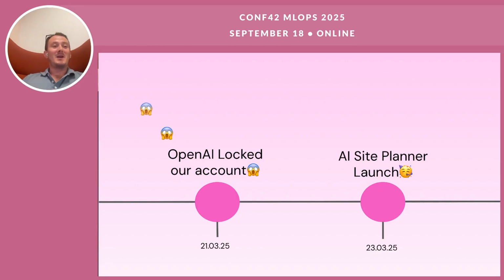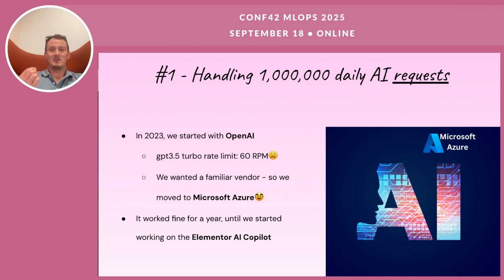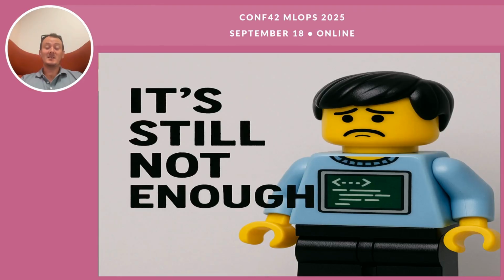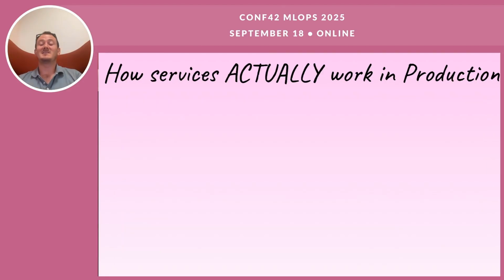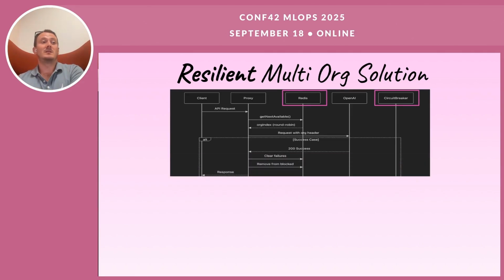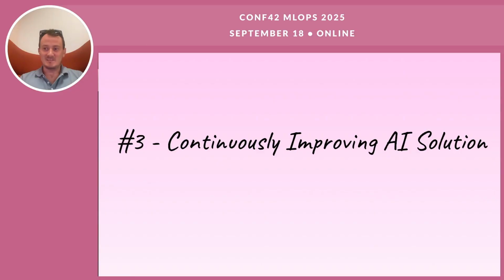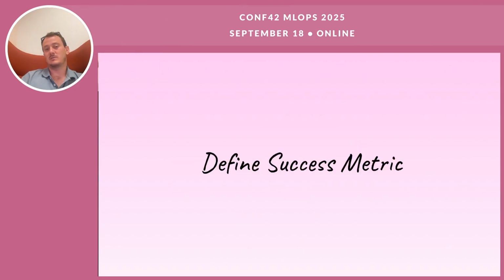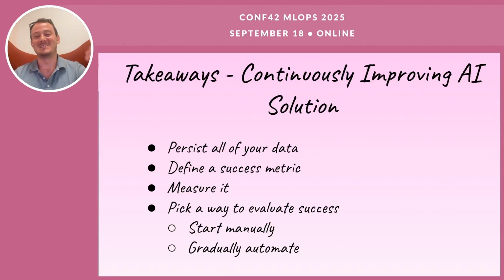Scaling AI: Fault-Tolerant GenAI Solutions for Millions | Dennis Nerush | Conf42 MLOps 2025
Chapters
00:00 Introduction and Overview
00:31 Launching the AI Site Planner
01:23 Challenges with OpenAI and Microsoft Azure
03:05 Elementor's AI Journey and Achievements
05:32 Handling 1 Million Daily AI Requests
13:33 Building a Resilient AI Solution
23:53 Continuous Improvement in AI Solutions
31:01 Conclusion and Takeaways